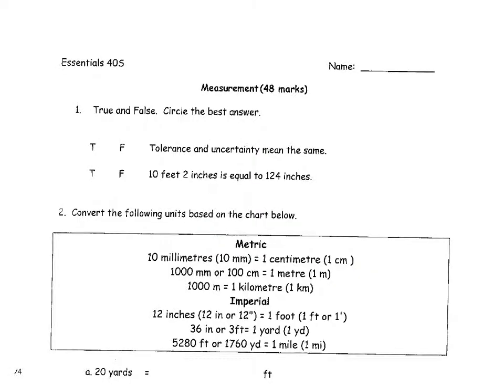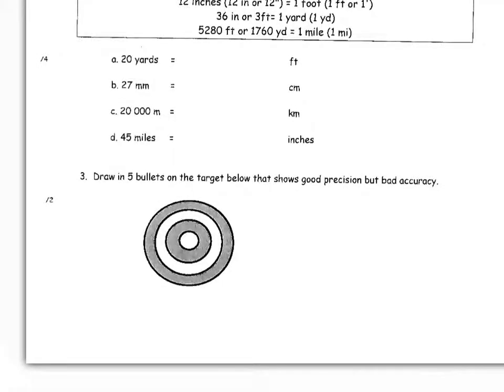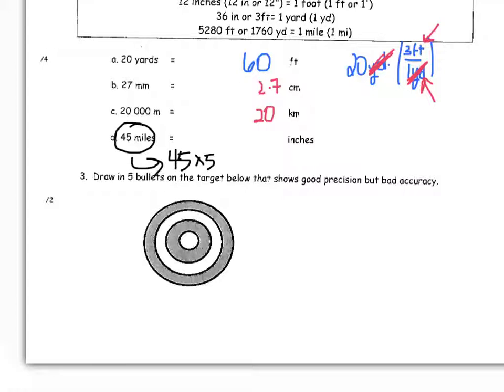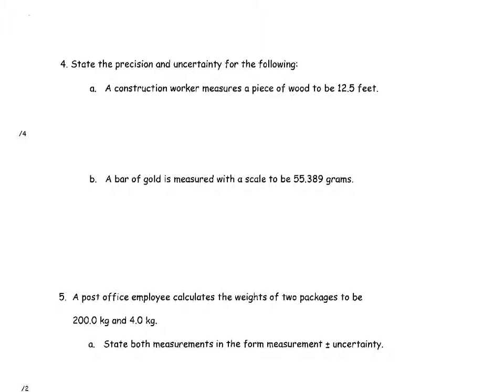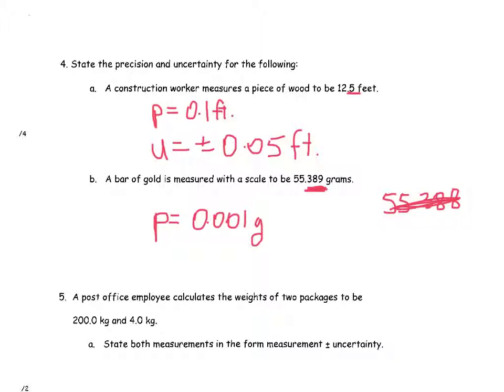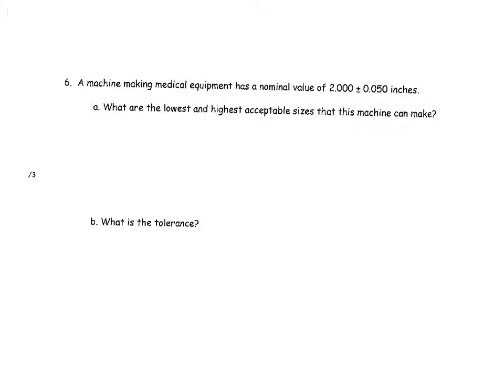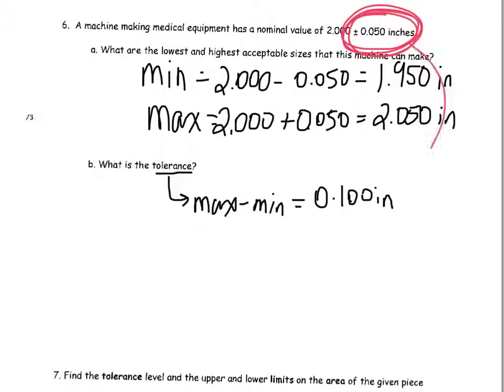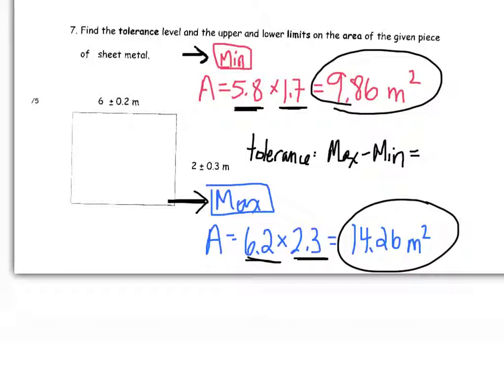Essential 40 precision review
essential review